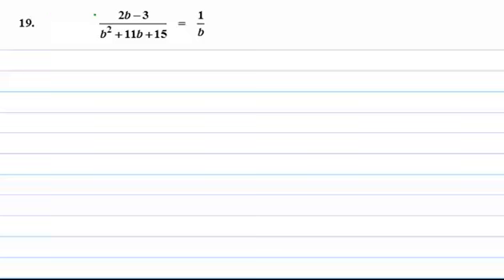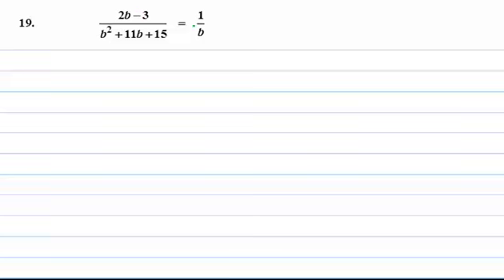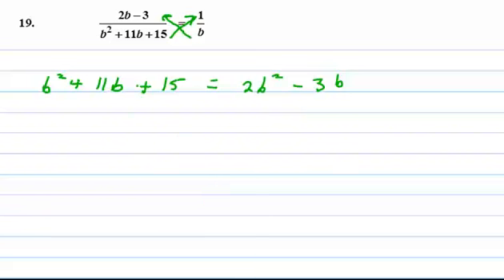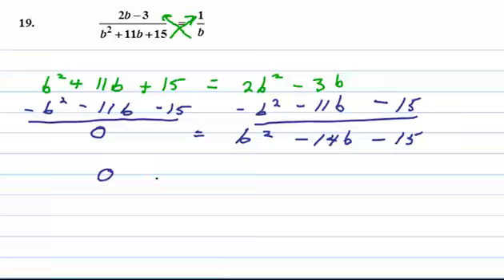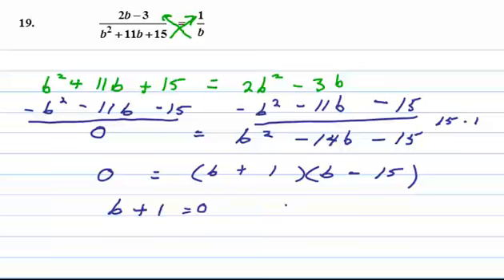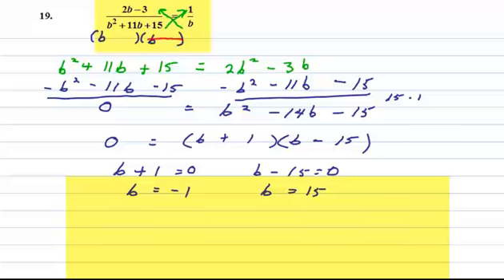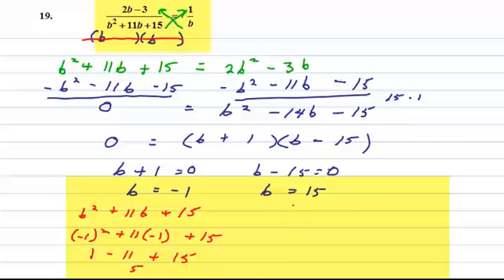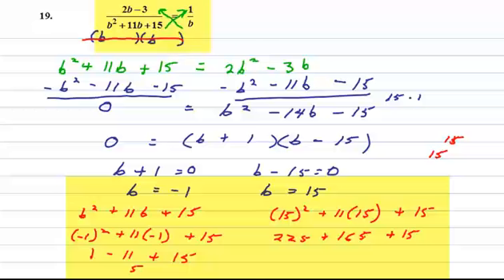Solving Equations Involving Rational Expressions 19